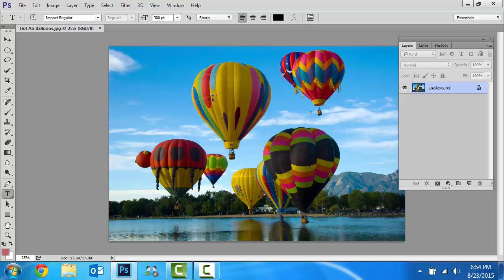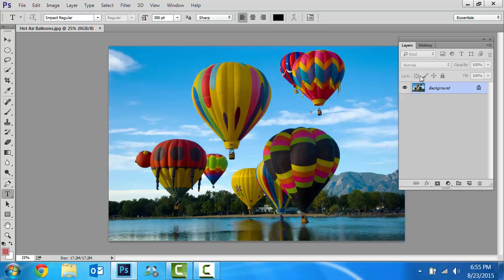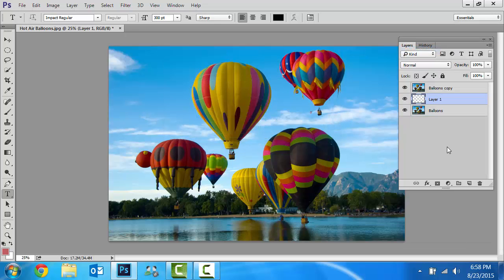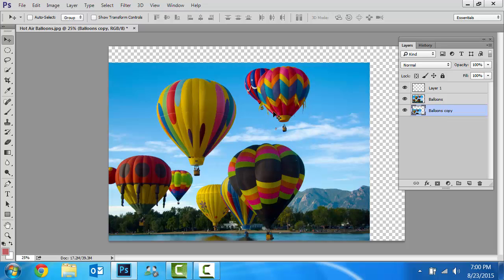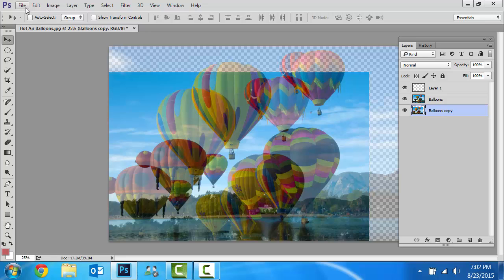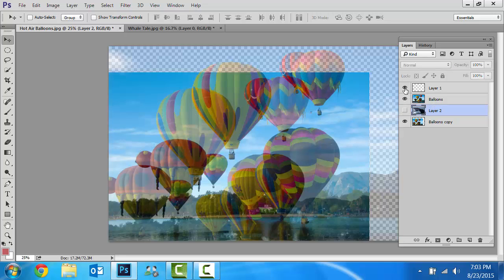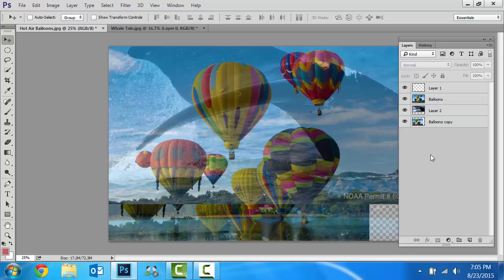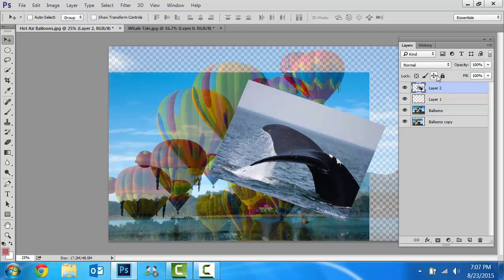DPD Video 3 Layers and Transformations